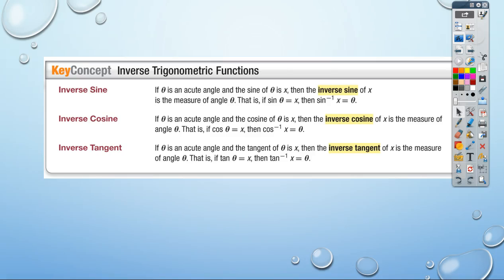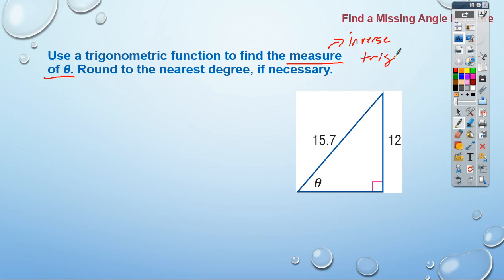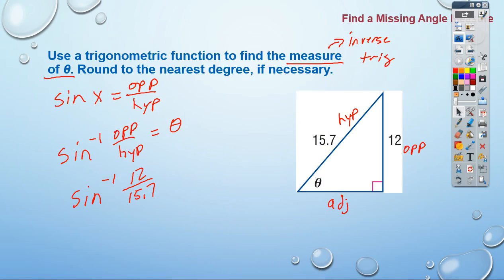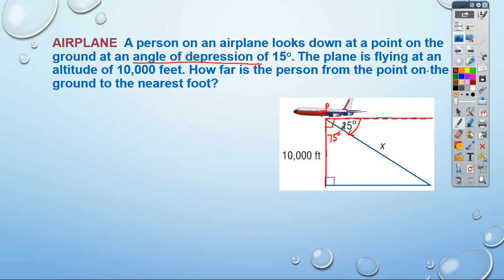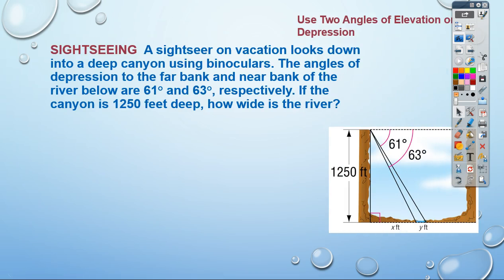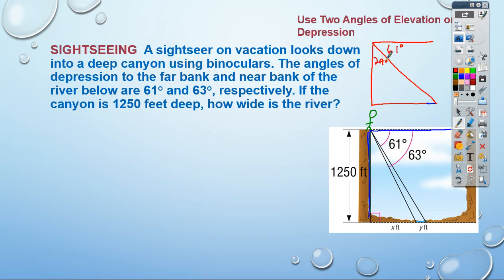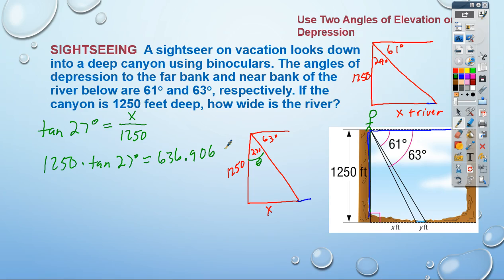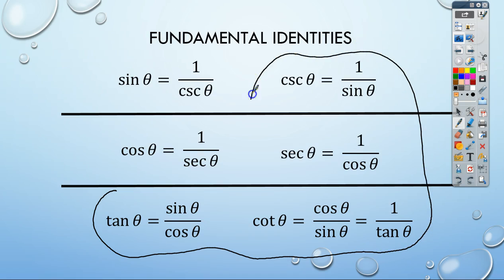Trig Ratios Part 2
Inverse Trig, Trig Word Problems, Angle of Depression